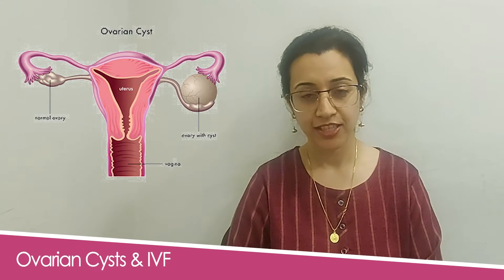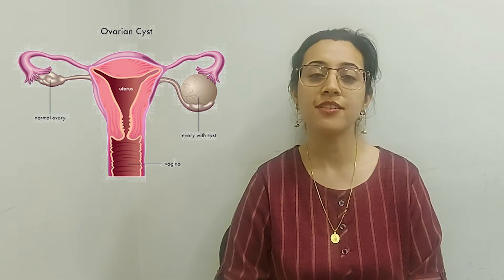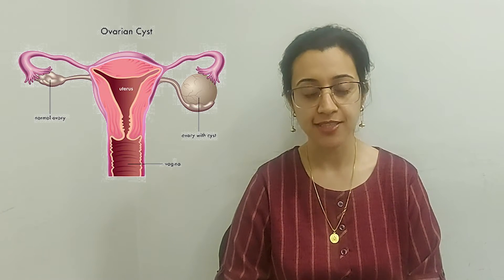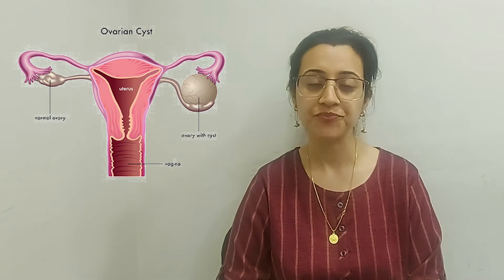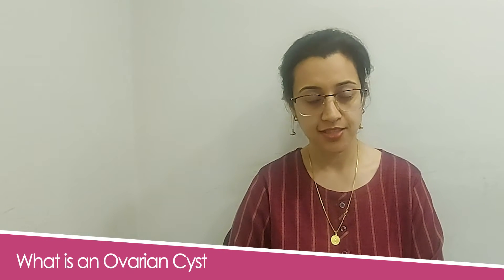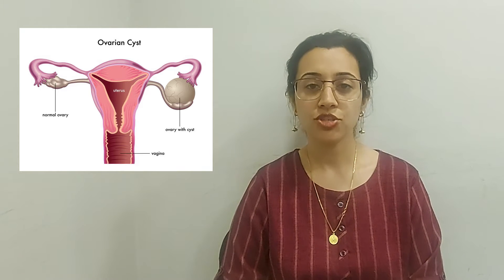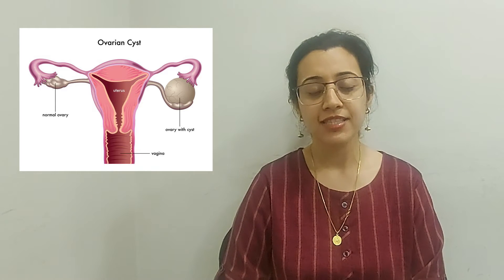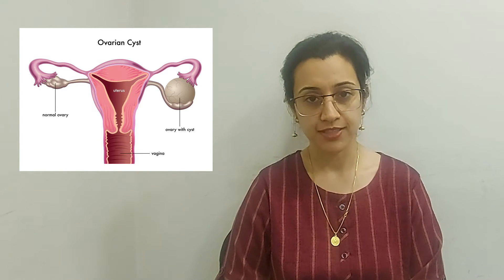Ovarian Cysts & IVF Treatment Explanation | OvarianCysts IVF ivf baby ivfprocess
Ovarian cysts are small fluid filled sacs seen on the surface of the ovary. They are caused by different reasons depending on your age and a lot of times are a normal occurrence which goes away on it's own. Sometimes however, they may cause symptoms like pain, menstrual irregularity or be associated with fertility issues. In such cases, treatment is needed which may include surgery.

Best IVF center in Kolkata
Best IVF center in Delhi
IVF success rates
Best IVF doctors in Delhi
Infertility treatment in Delhi
IVF in Delhi